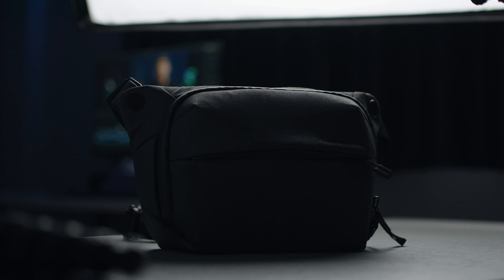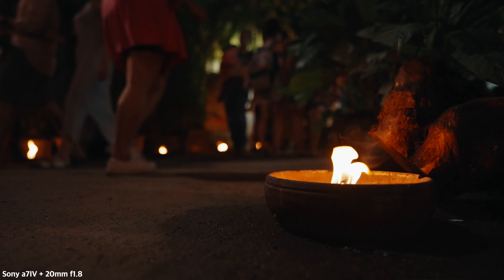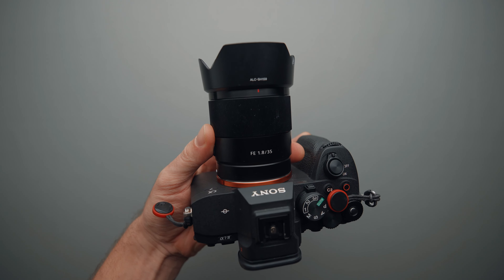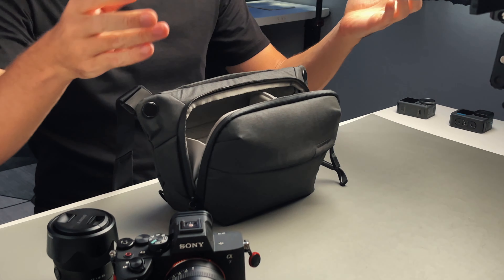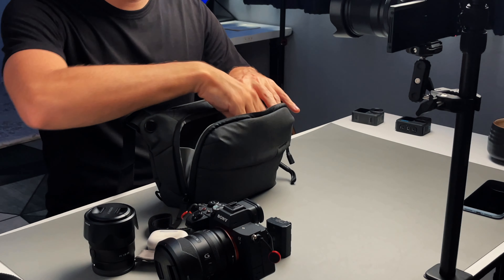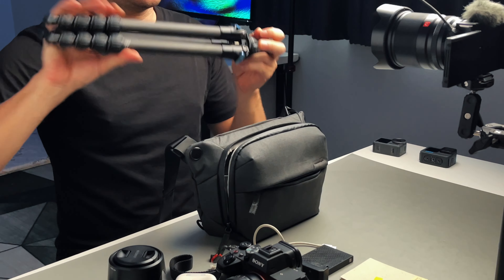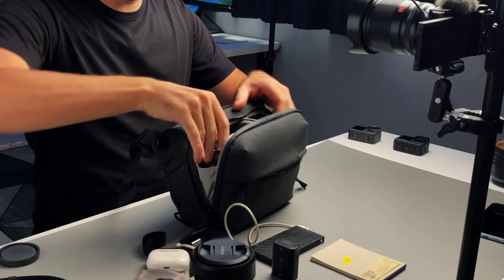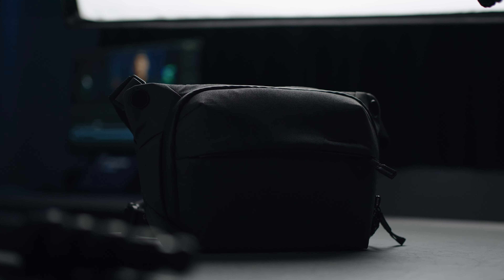What’s in My Peak Design Camera Sling 3L?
Camera bag

0:00 - Intro
0:27 - What's in my sling
3:51 - Why I only carry one lens